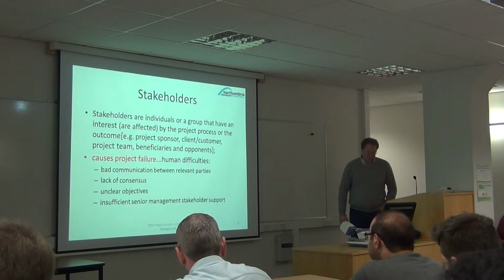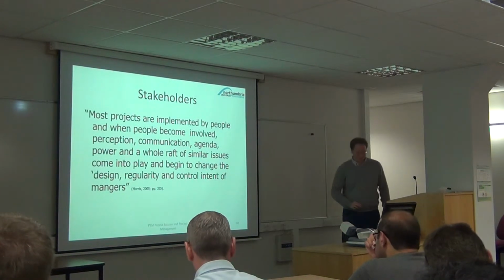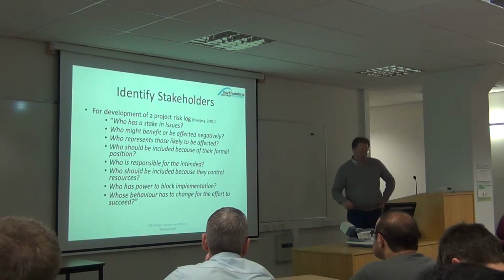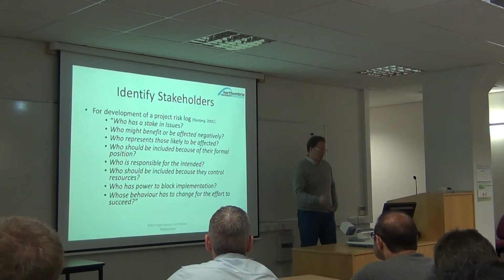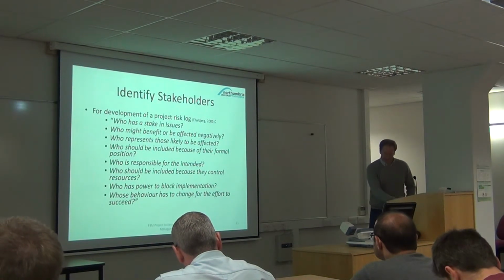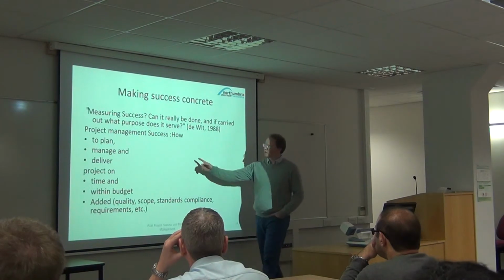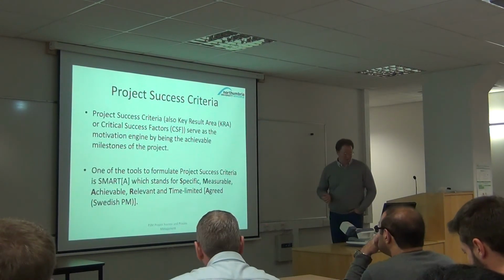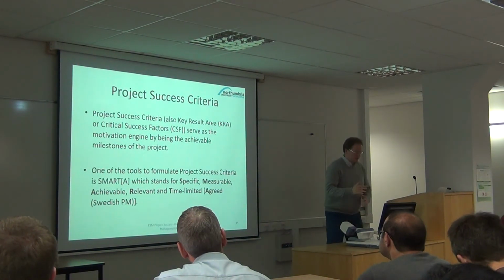BE1170: Project Success, Successful Management, Benefits Management, Project Legacy Part 6